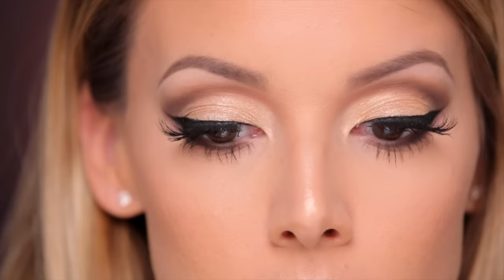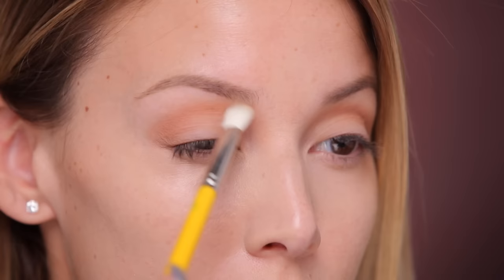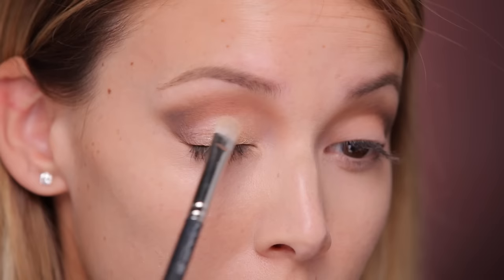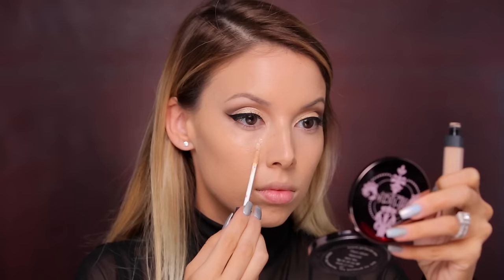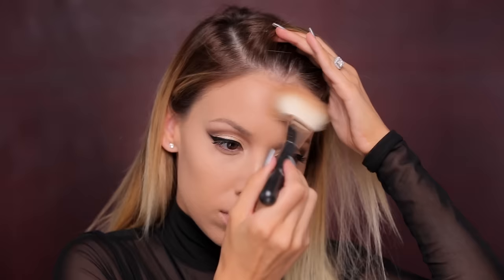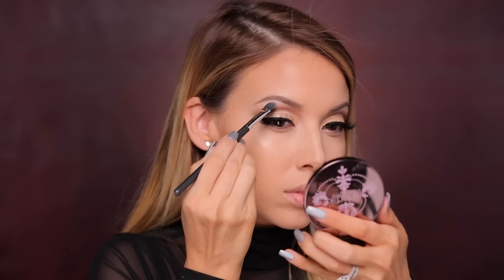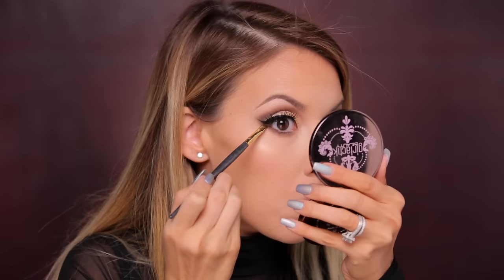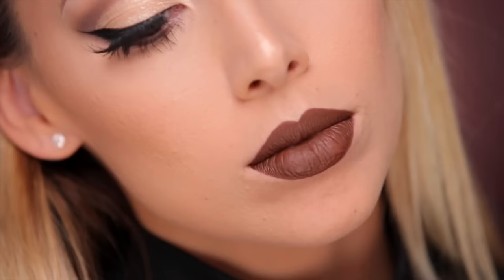Glam Holiday Makeup + Kylie lip Kit | LustreLux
Special holiday makeup featuring the new Kylie lip kit in True Brown K!

Products featured:

MUFE
Hydrating Primer
HD Foundation #125

Marc Jacobs Coconut Primer

Mac
Prep + Prime Skin
Sheer/Pressed Powder (NC30)

Tarte
Tartelette 2 In Bloom Palette
Lights, Camera, Lashes Mascara

Inglot
Gel Liner #77

Beauty Blender

NARS Concealer (Custard)

Benefit
What’s Up Highlighter
Boi-ing Concealer

So Hollywood Highlighter
Brow Pro Palette

Real Techniques Duo Fiber Brush

Camera Used for Selfies and OOTDs:

Camera Used to film tutorials: